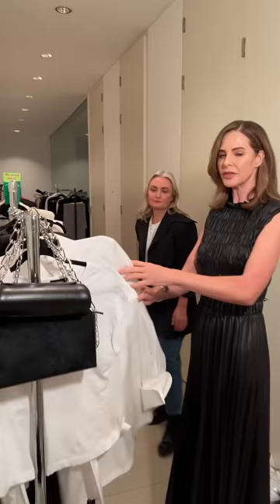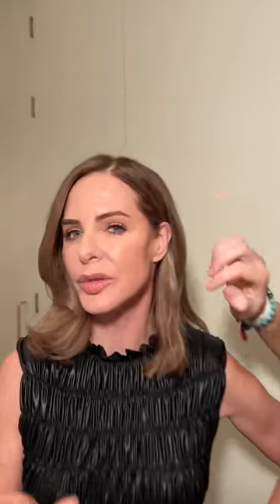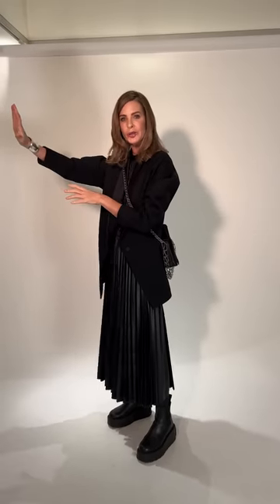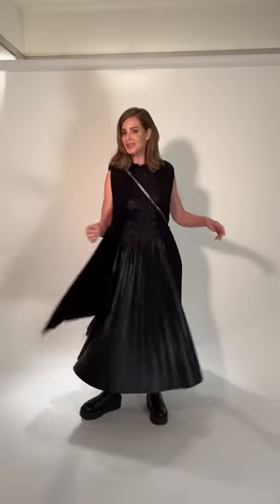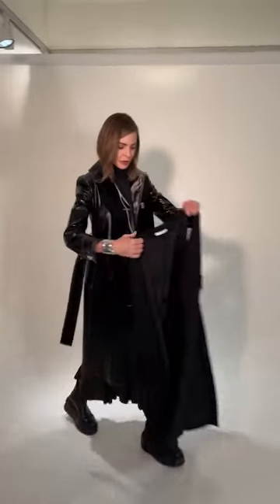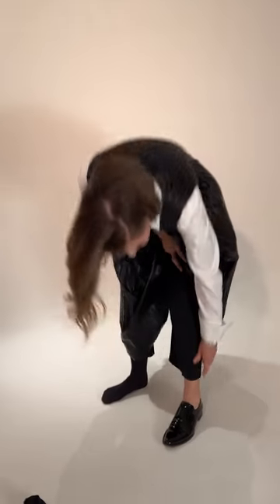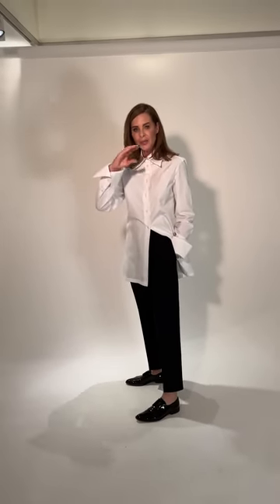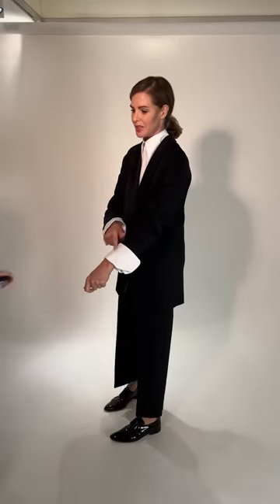Closet Confessions: How I Interpret Minimalism | Fashion Haul | Trinny ✨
This week on Closet Confessions, I’m eschewing my love of sequins and bright colours for pared-back minimalism. A key component of minimalist dressing is creating a capsule wardrobe, so with that in mind I’m taking a few key pieces and styling them as many different ways as I can. When it comes to makeup, consider a neutral palette that brings life to your complexion without drawing attention to one area. Although I’m a self-confessed maximalist, I must admit there is fun to be found in simple black and white…

Cheekbones in Serena
Lash2Brow in Chestnut
Sheer Shimmer in Katie
Black PVC dress: Zara
Black brogues: Chloé
Silver cuffs: Tiffany & Co.
Black blazer: Stella McCartney
Chunky black boots: Valentino
Black handbag with chain strap: Dion Lee
Black gilet: Zara
Black shoulder-pad top: Zara
Black PVC coat: Topshop
White shirt with pointed collar: Sportmax
Second white shirt: Zara
Black high-waisted trousers: Celine
Small black bag: Jil Sander
Black stilettos: L.K. Bennett